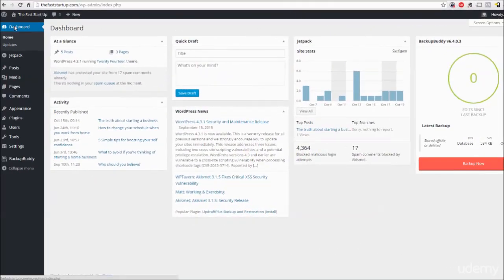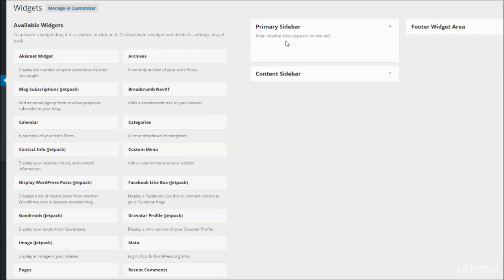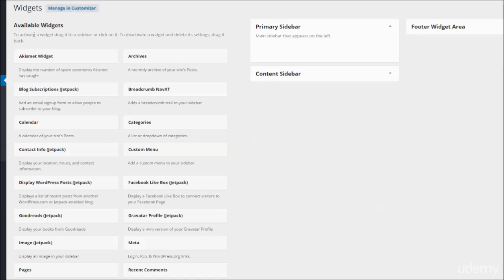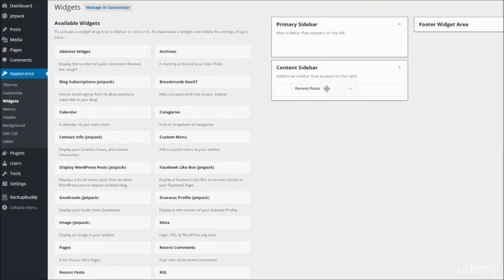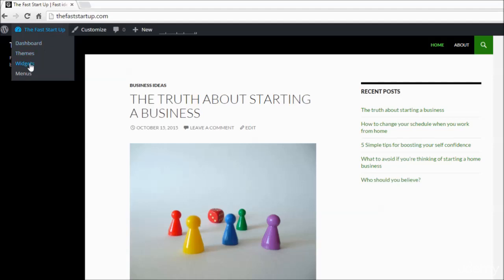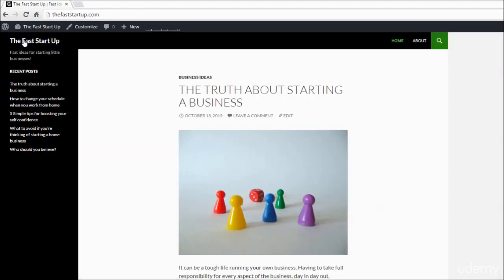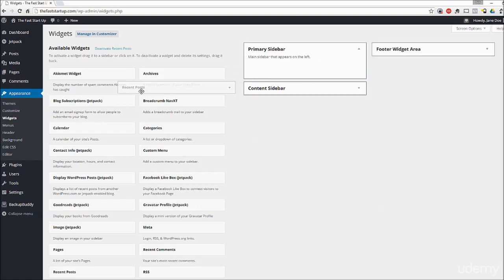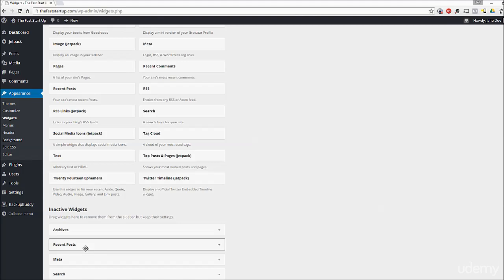12 How to use widgets